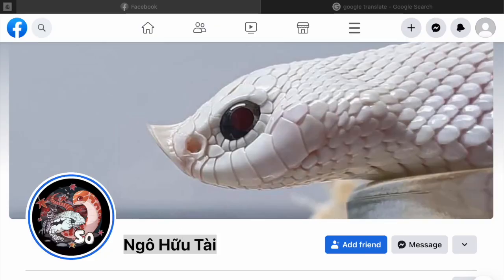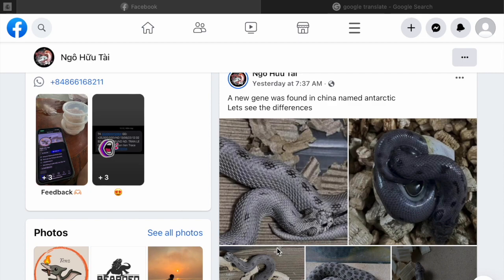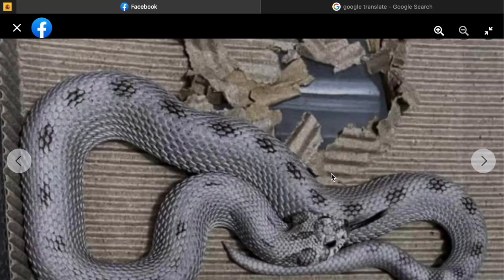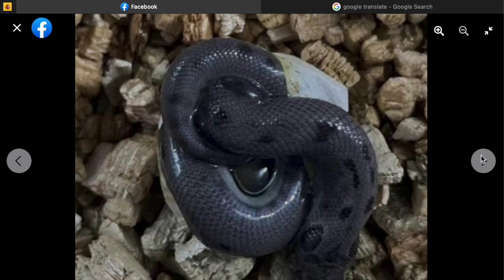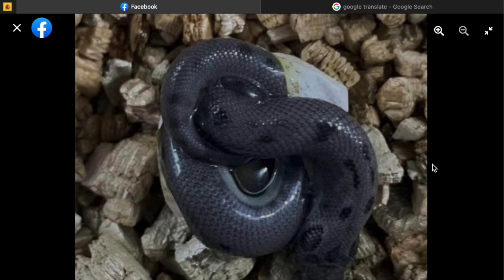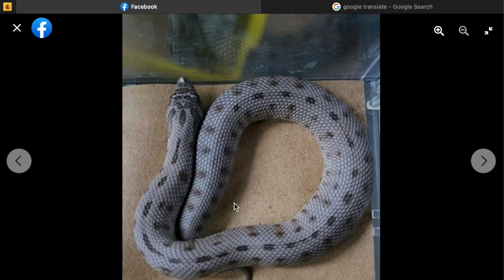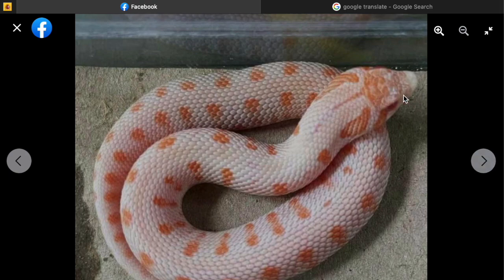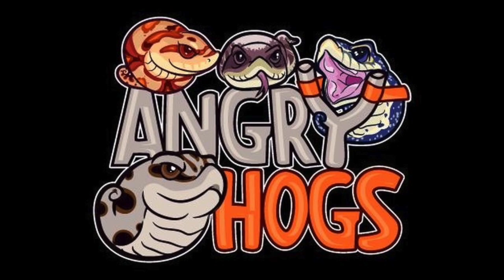Antarctic Gene, a new hognose morph?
The antarctic gene was discovered in 2015 in china. Photos of individual examples were released and it is a gene still undergoing observation as to how it acts. There is a lot to learn and discover with this gene, especially if it is a blue colored recessive gene.